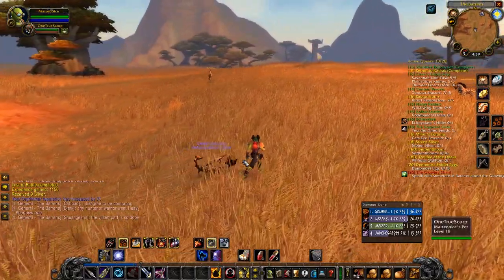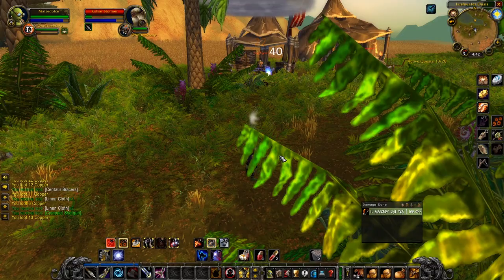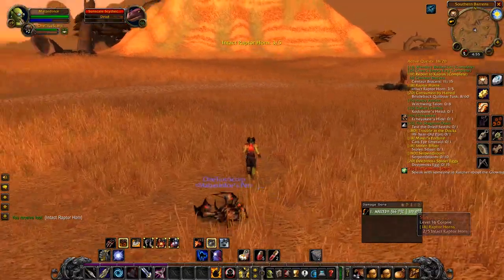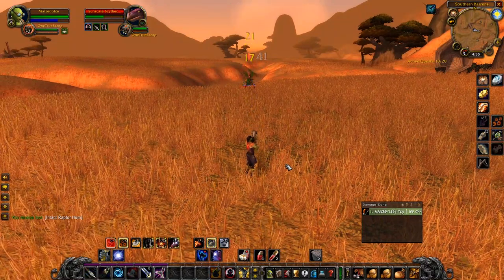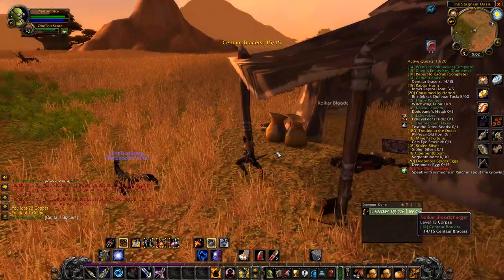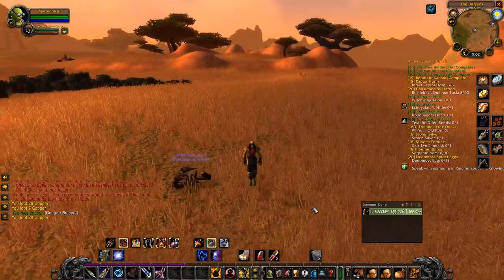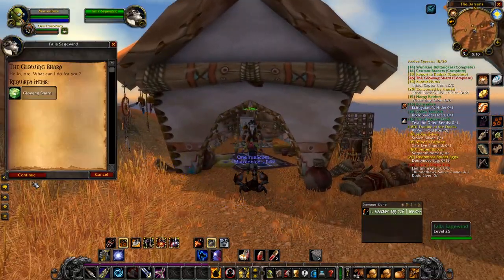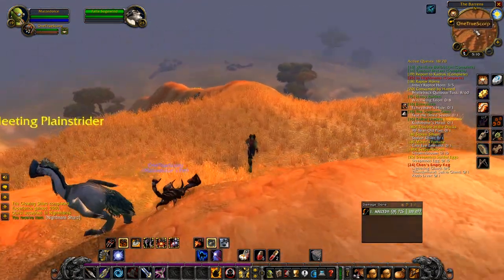Wailing Caverns || World of Warcraft Classic Let's Play - Part 17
We will be playing through World of Warcraft Classic as a Horde Hunter. The goal is to reach level 60 and see where it goes from there! Thanks for coming along for the ride!

Recording Software: OBS
Editing Software: Adobe Premiere Pro CC 2020, Photoshop Pro CC
Microphone: USB Condenser Microphone